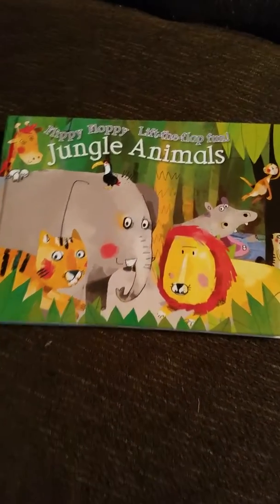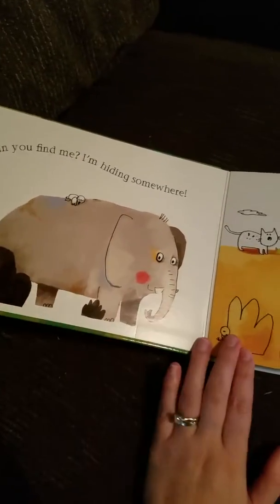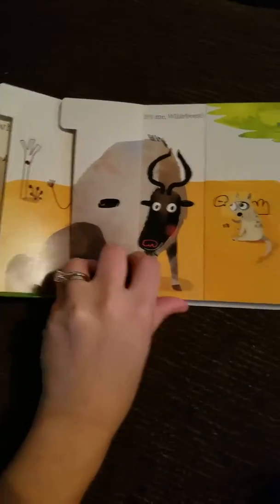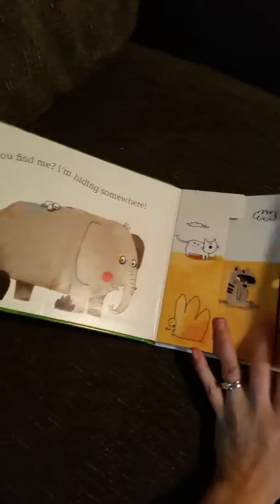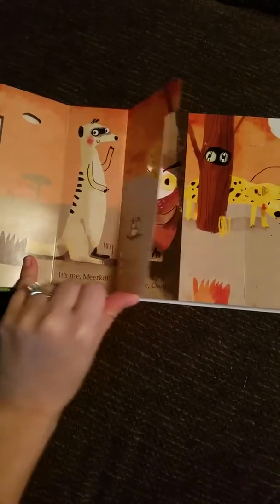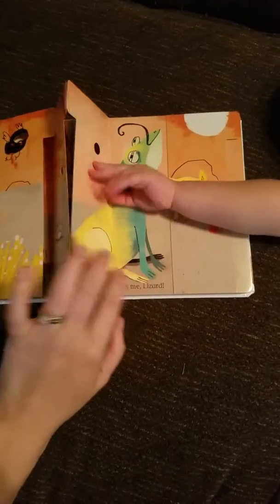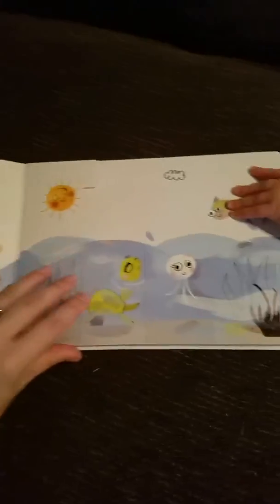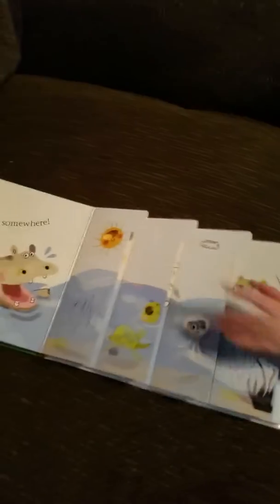Floppy Floppy books Usborne Books & More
R4086.myubam.com